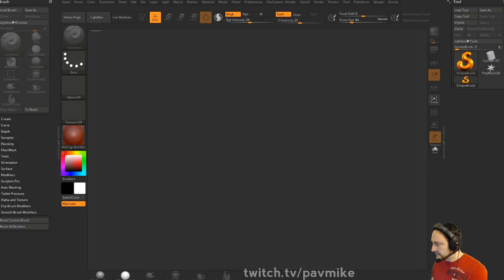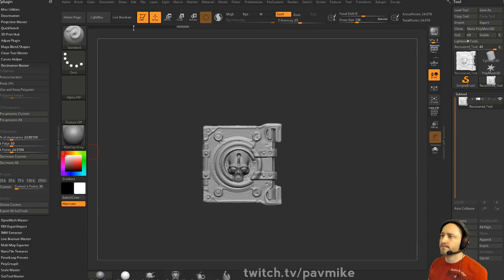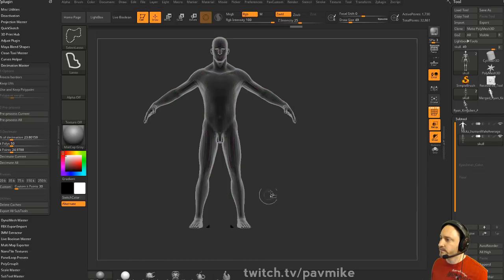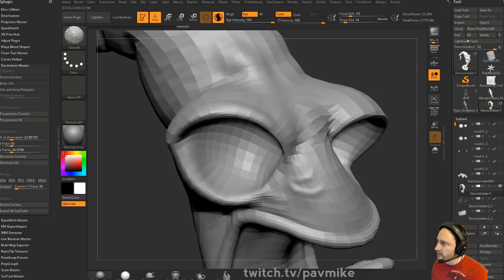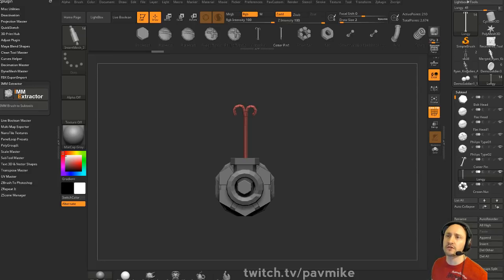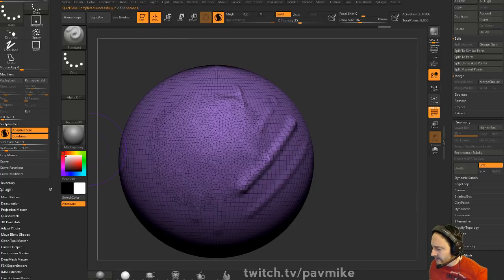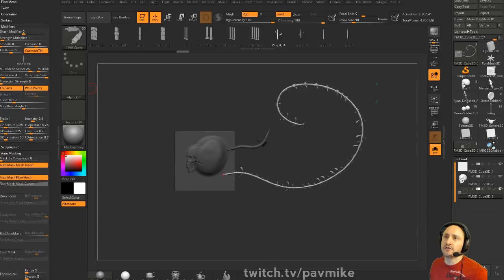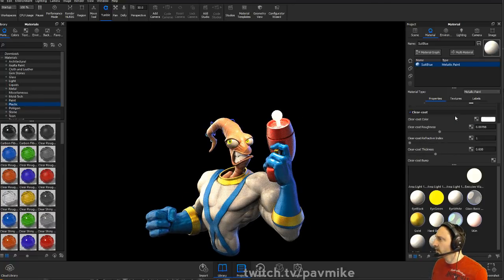Michael Pavlovich Live Stream 04/05/2018